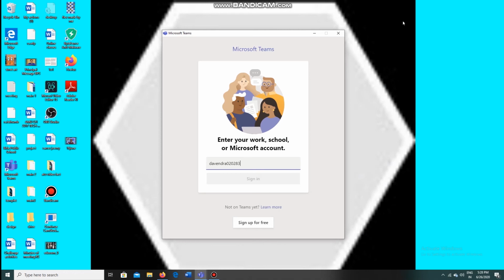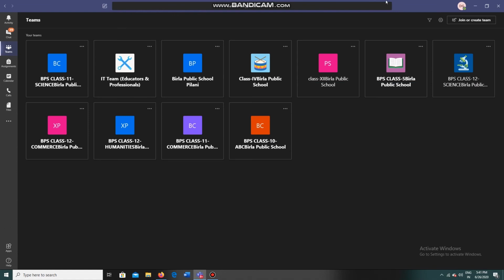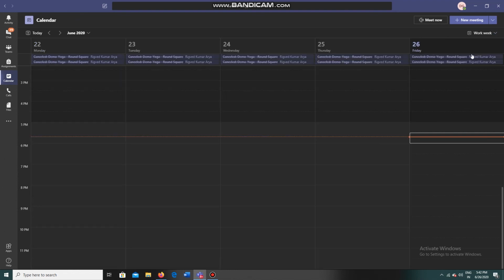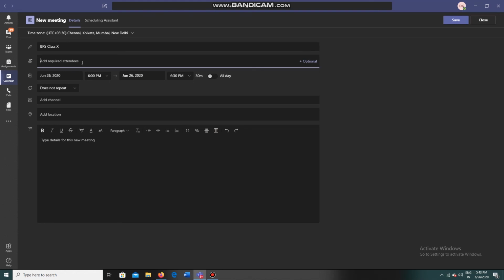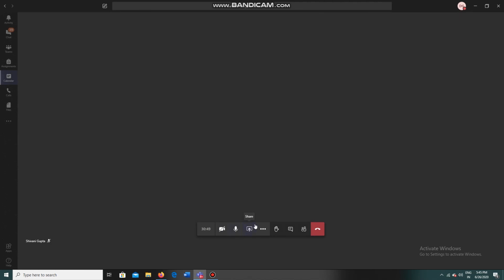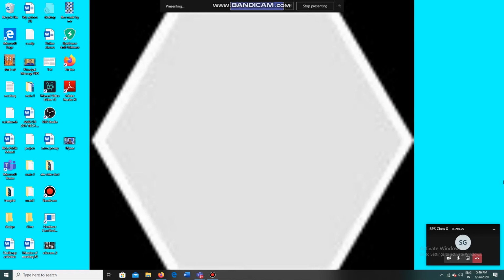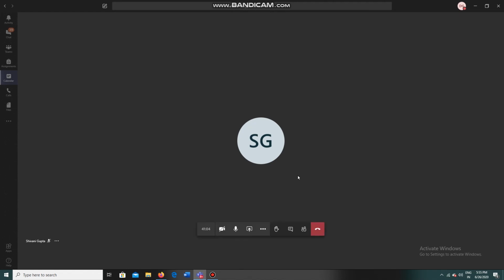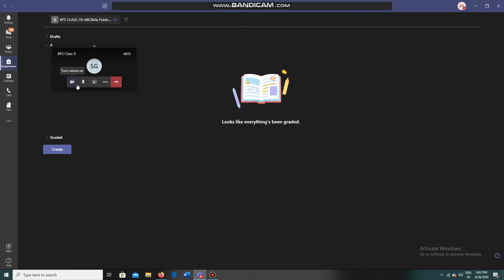How to join a meeting in Microsoft Teams I Tutorial By Davendra Gupta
hello guys,

today i would be telling you how to join meeting in microsoft teams.